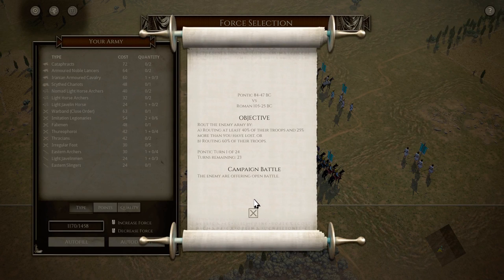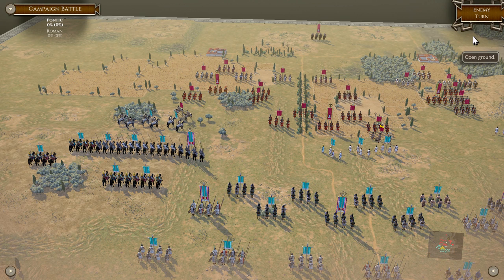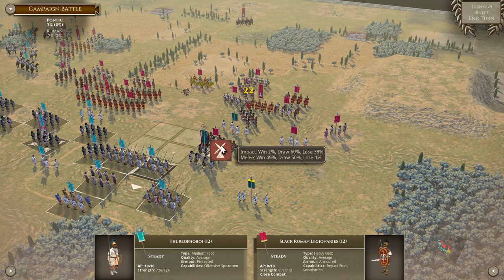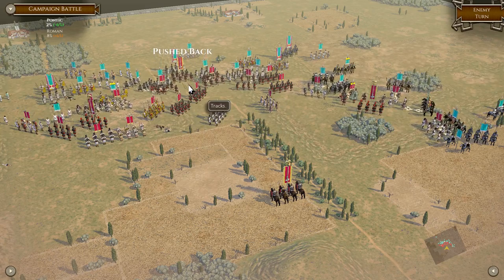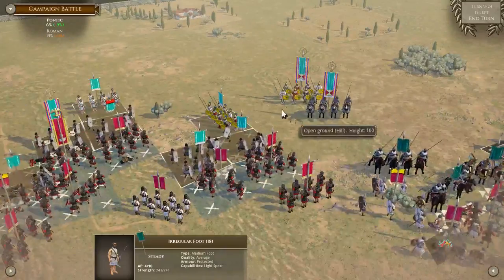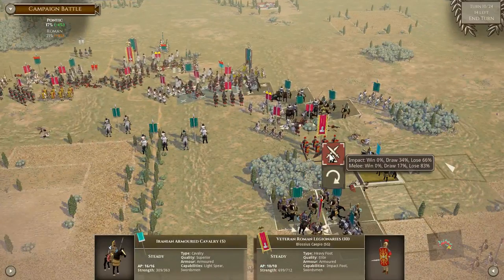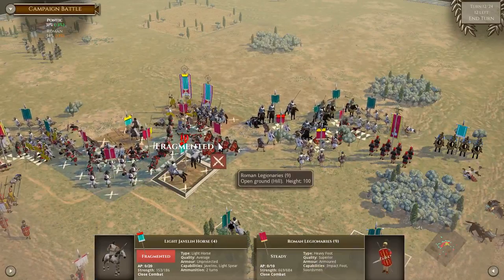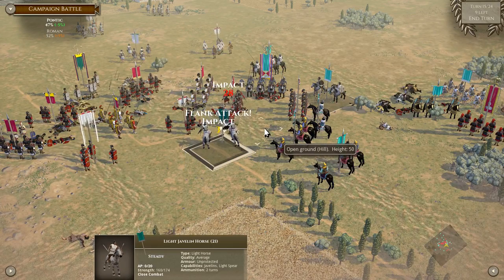Let's Play Field of Glory II: Campaigns of Mithridates - Part 7 -Defeat from the Jaws of Victory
FULL DISCLOSURE: I lose this one.  I know, I know, it spoils it.  But I promised after my defeat last video that I would only upload a victory.  However, this repeat of Mithridates facing down Lucullus' Romans was close.  It's a better match than last time.  If you want to skip, please do.  Next video WILL have a Pontic victory.

Join me as I play through one of the campaigns of the excellent game, Field of Glory II.  This let's play follows the 7-battle long campaign of Mithridates VI of Pontus.  We're on Part 6 of ...(9?)!